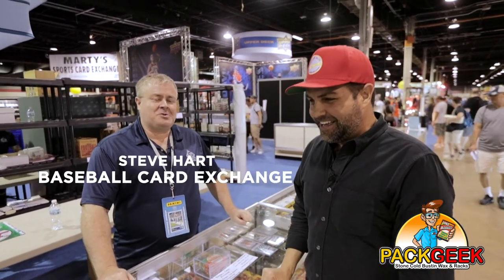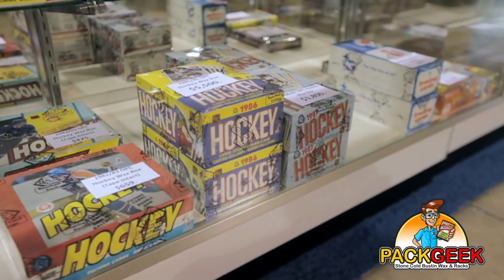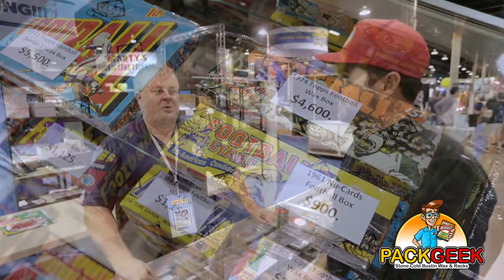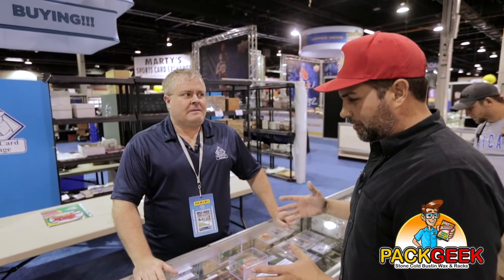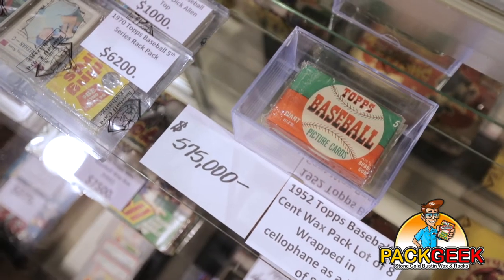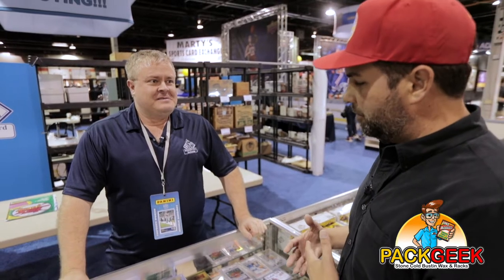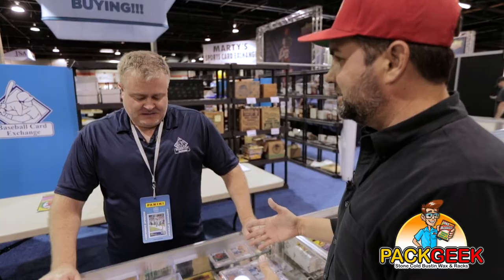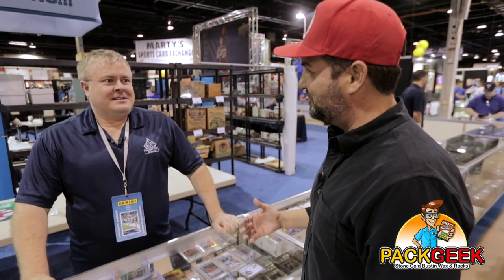PackGeek nscc19 | Interview w/ Steve Hart Baseball Card Exchange BBCE | 2019 National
I had a chance to chat with Steve Hart of the Baseball Card Exchange (BBCE) at the 2019 National Sports Collectors Convention. We talked about which products were moving at the show, and of course...the 8-pack brick of 1952 Topps Baseball, they had for sale.

Video Produced by: Occasionally Genius